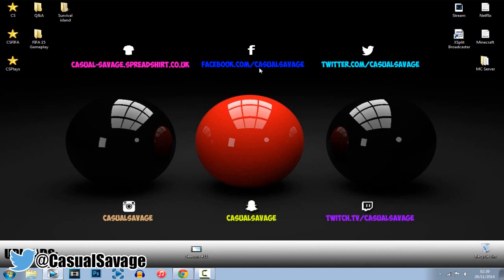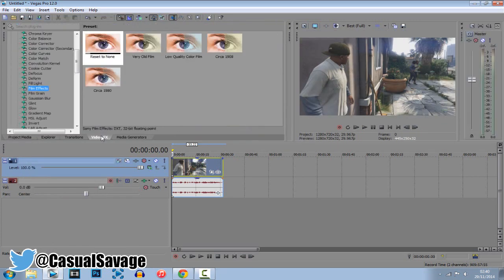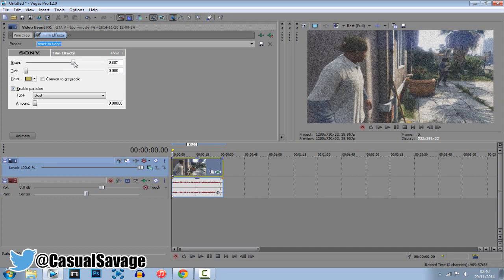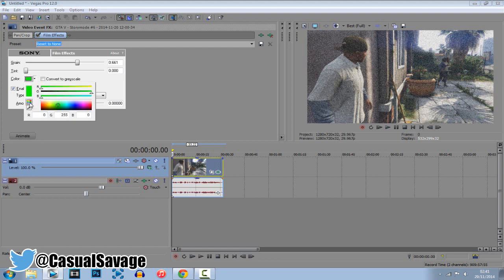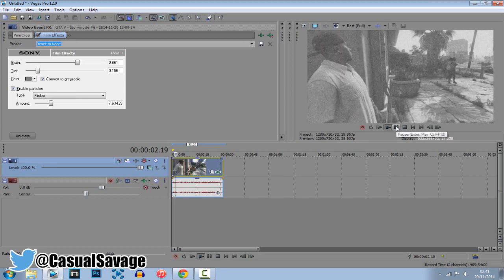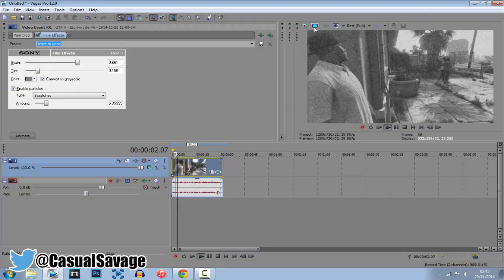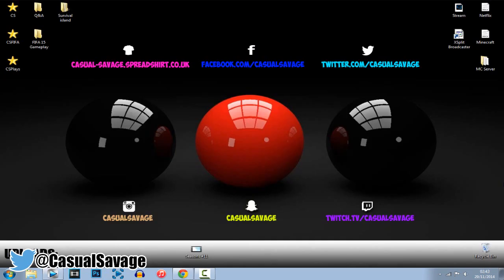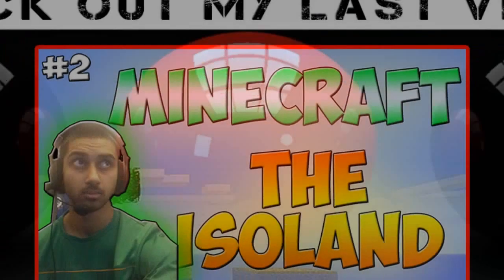How To: Old Film Looks in Sony Vegas Pro 11, 12 and 13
How To: Old Film Looks in Sony Vegas Pro 11, 12 and 13 What's up, in this video I am going to be showing you how to get Old Film Looks in Sony Vegas Pro 11, 12 and 13! This is very simple process and will not take much time.

►Skype:
CasualSavage